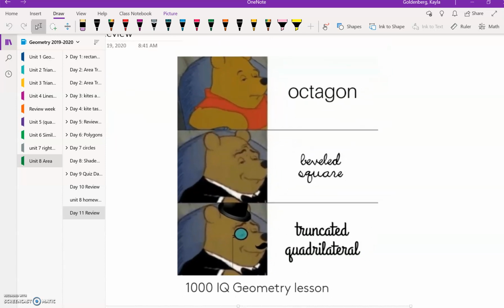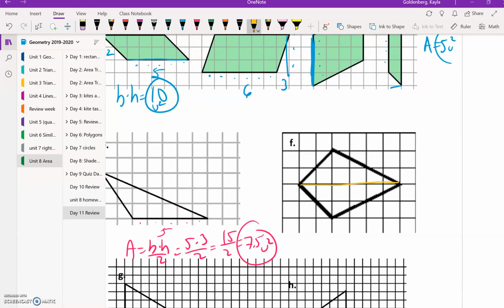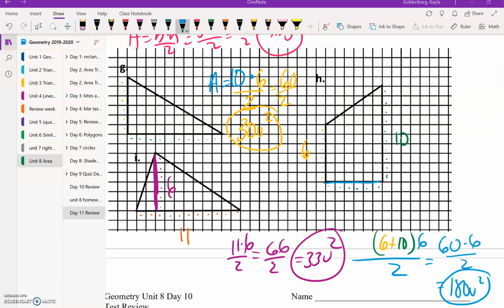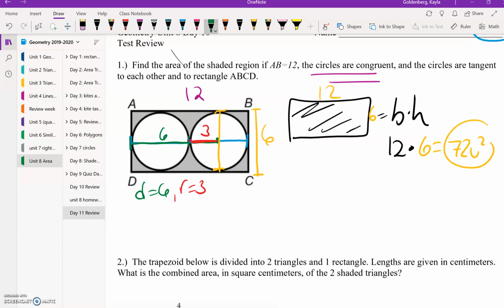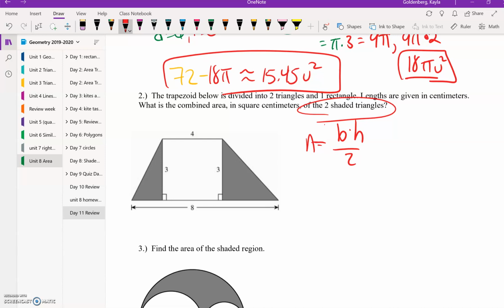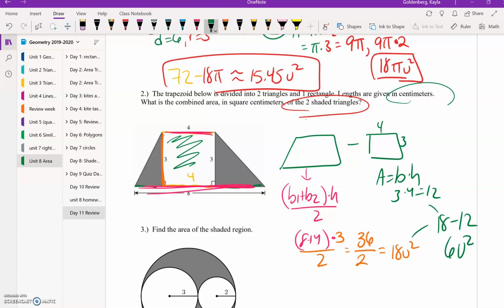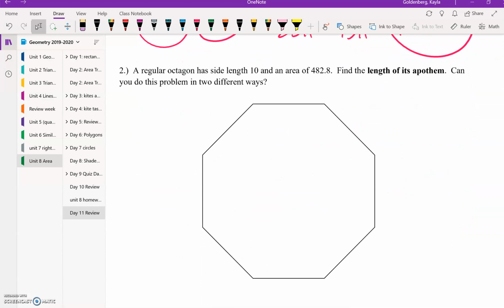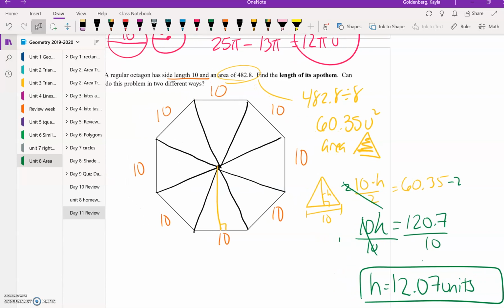Optional extra review unit 8